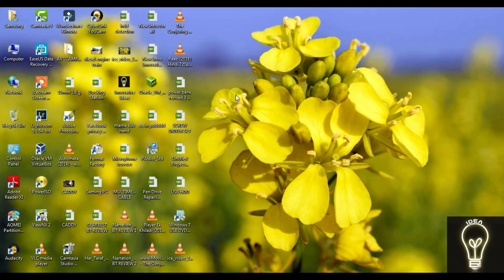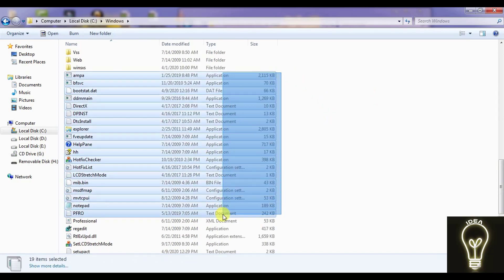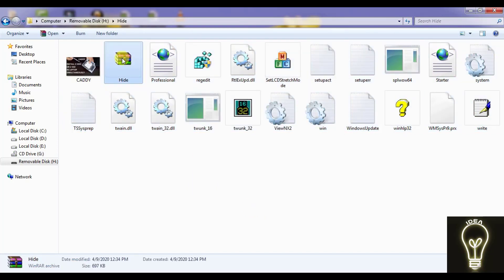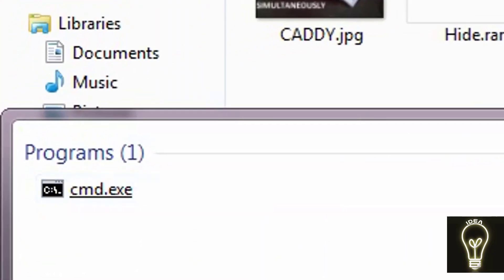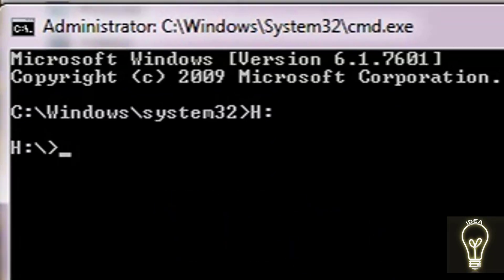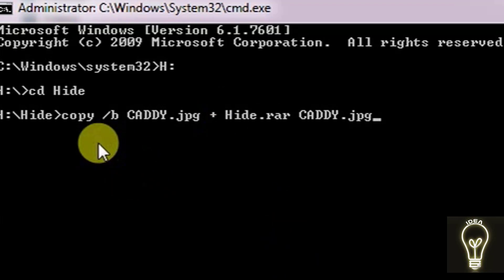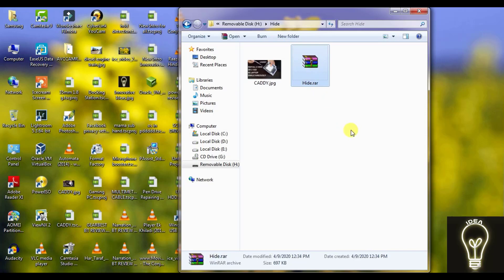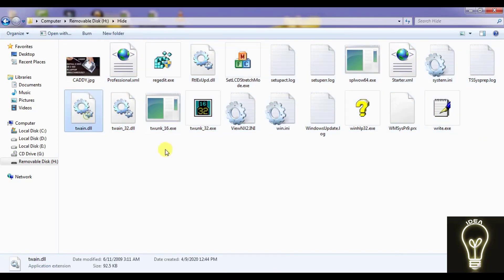Hide secret data inside image/ photo|| hide secret files inside image|| innovative_ideas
You can hide your girl friend's or boy friend's Photo easily. Nobody can find except you. Moreover
this video shows each and every step to hide your secret data or files inside image.
I am using command prompt to make it possible. Any type of file you can hide inside image/ photo.
please do it at your own risk. Innovative ideas will not be responsible for any discrepancy.

My Playlists are :

Hard disk drive repairing (Must Watch Videos)

hide,hidden,secret,data,image,photo,cmd,trick,innovative,ideas,innovative ideas,hide secret data,hide data in image,hide data in photo,hidden photo,hide photo,images in image,photos in photo,must watch